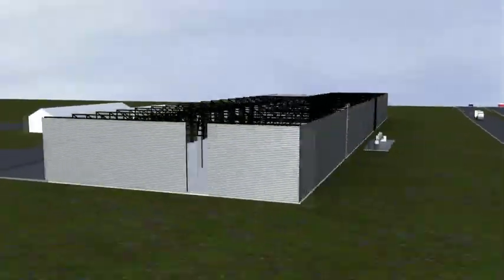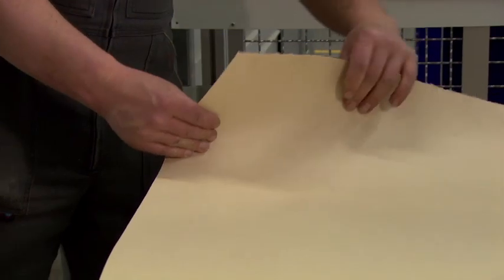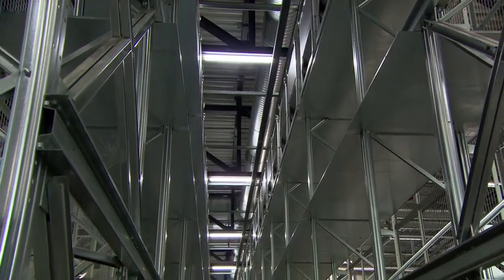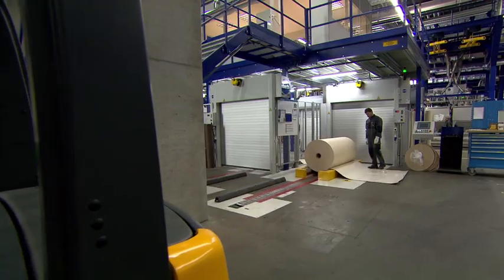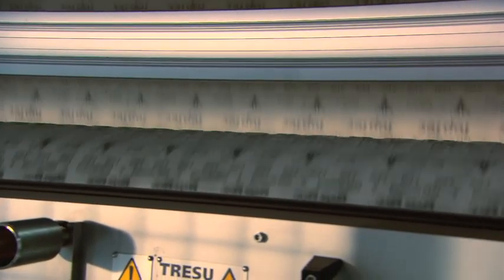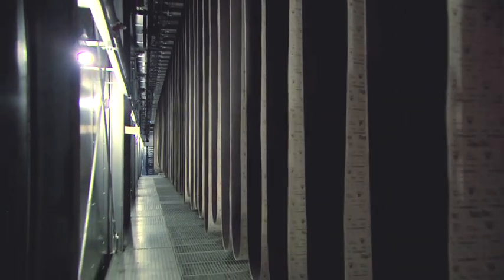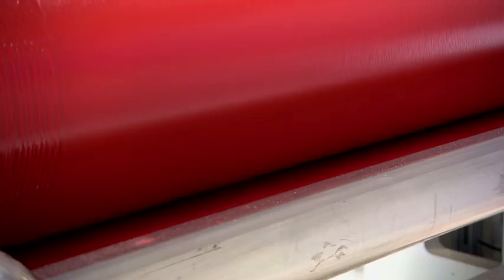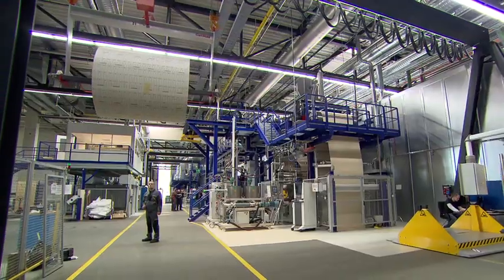sia-portrait - sia Abrasives - M5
Our new factory is the most modern plant in the world for manufacturing flexible abrasives. High-tech process control units as well as laser and ultrasound-controlled checking and measuring instruments monitor more than 1,000 parameters, enabling us to manufacture top-of-the-line products while maintaining a consistent level of quality.